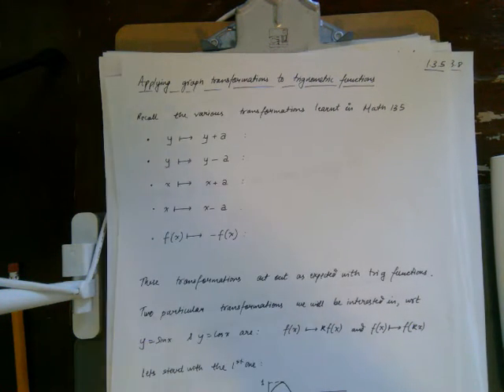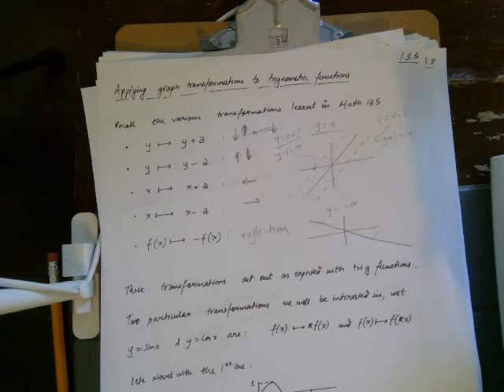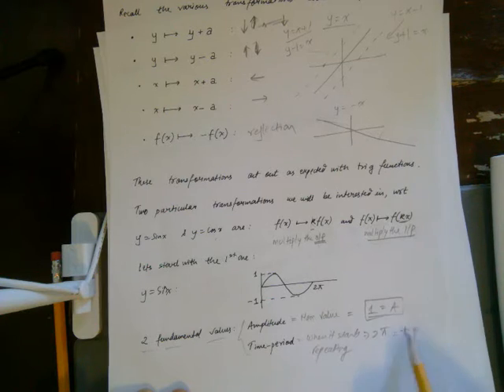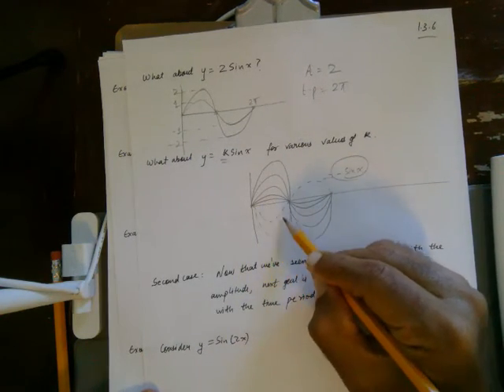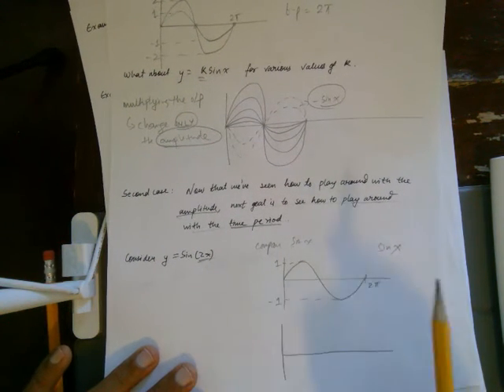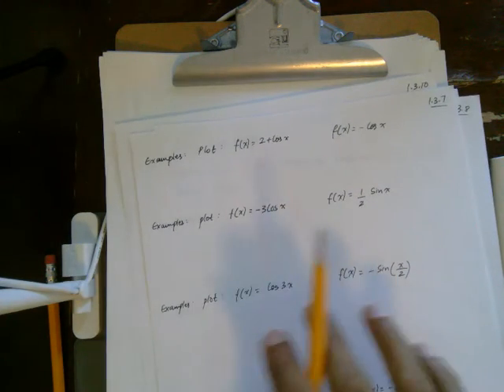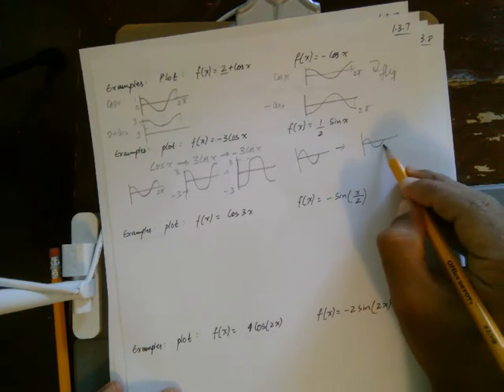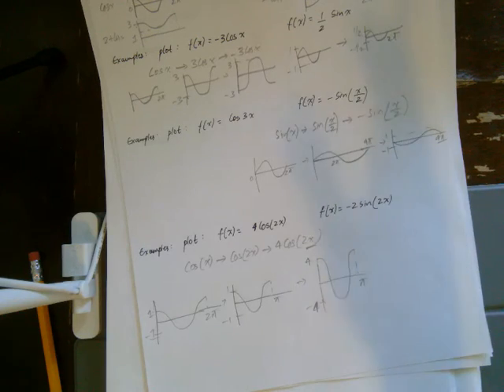140.2.1 Trig Graph Transformation 1